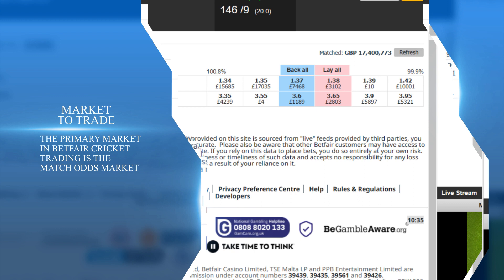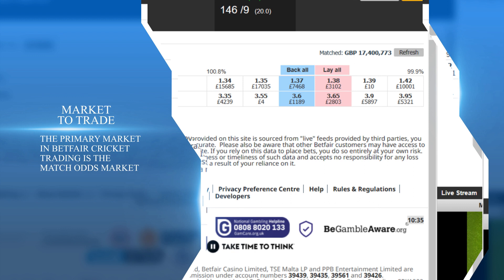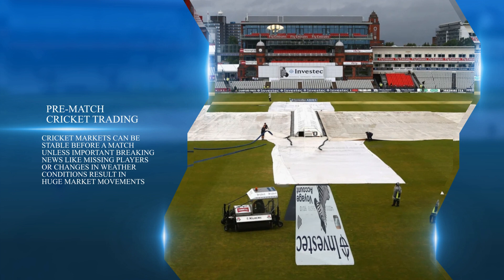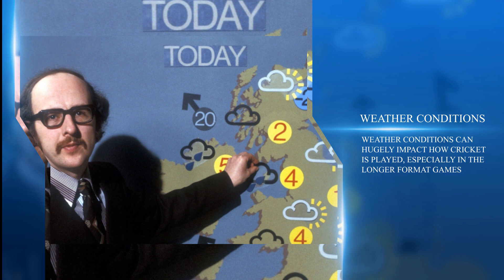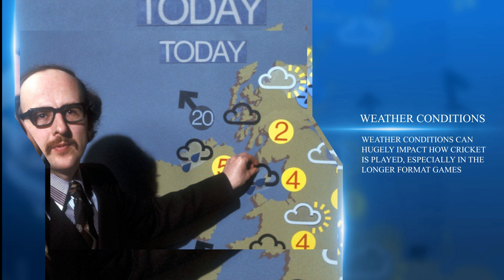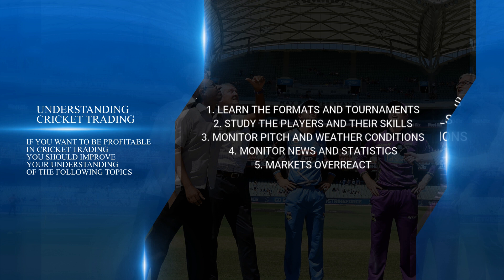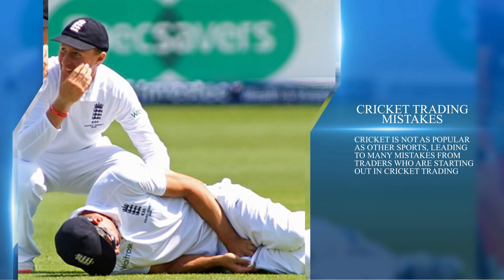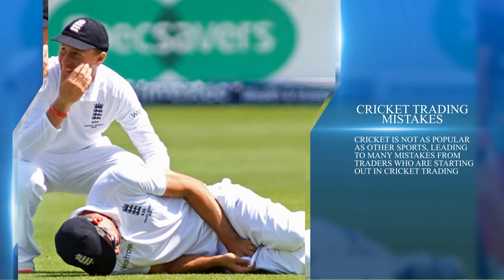Cricket Trading Basics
Welcome to another video from The Trading The Market Academy - The Home of Sport Trading.

I don’t like cricket, I love it. Well I love to profit from it. In this video we will teach you everything you need to know to start trading the cricket like a pro.

No matter if you're match betting, a crypto trader or just looking to make extra money. Then this is the place to start.

Click the discord link to join our ever growing community of like minded people and start learning to trade.

Everything we do is free and you will never be asked to give us any payment details. We earn our money by doing what we teach, because after all…….

We are all ‘Trading The Market’